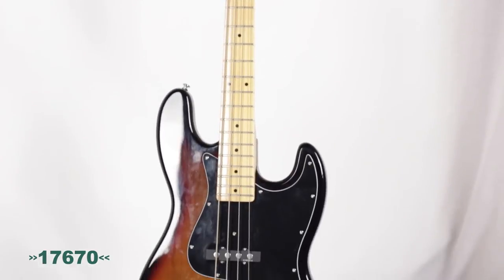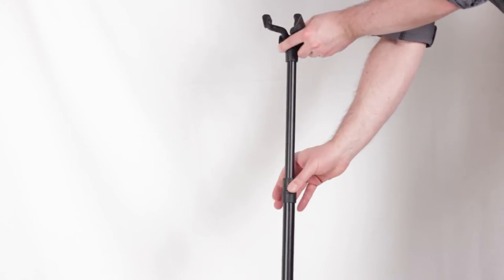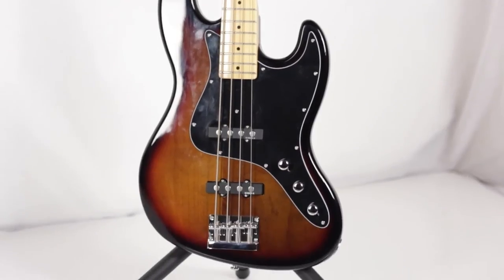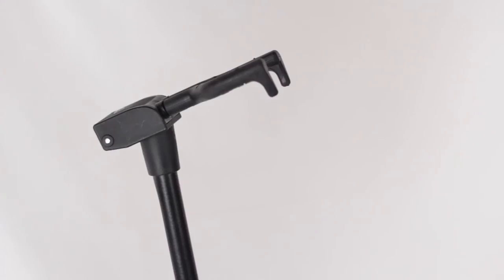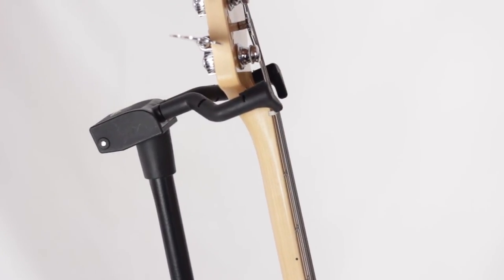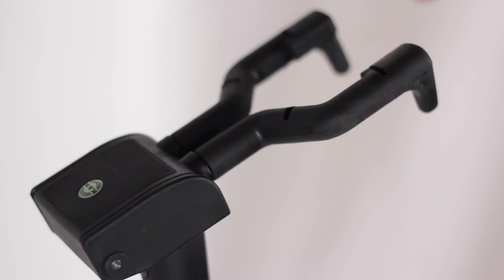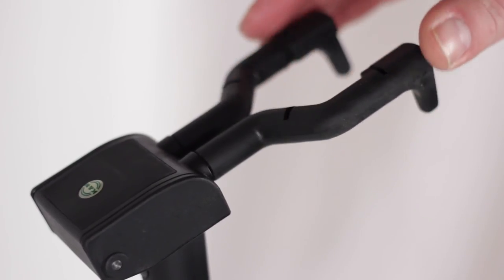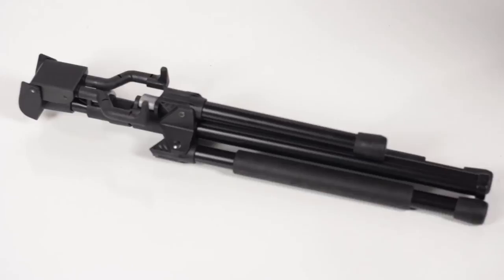König & Meyer Memphis Pro Guitar Stand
Folding stand for all guitars!
Features a patented flexible hooking-in and clamping system which quickly and firmly grasps the guitar neck. Fits most instrument necks. Studs at support arms provide extra protection. Height adjustment with convenient locking levers. Anti-twist feature on the extension rod for extra safety. High quality non-marring rubber on the stand und rsquo;s neck grip and base helps to protect the instrument.